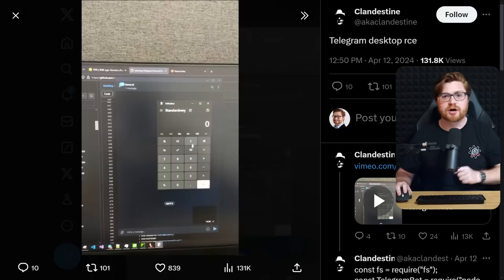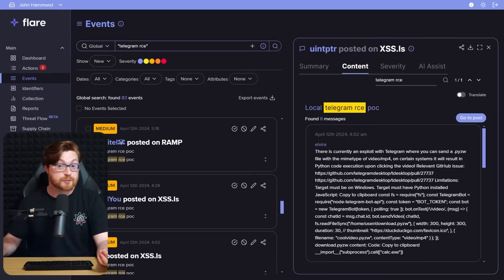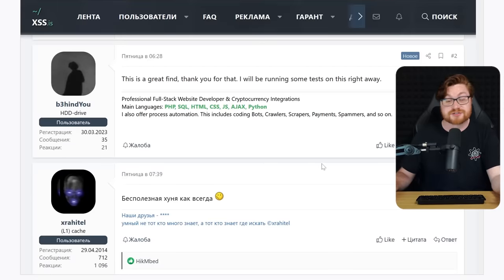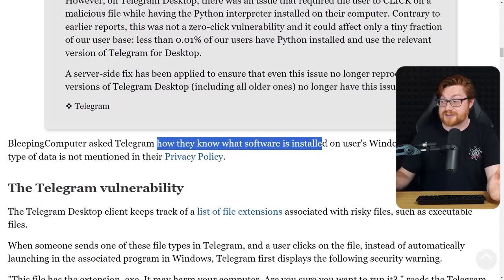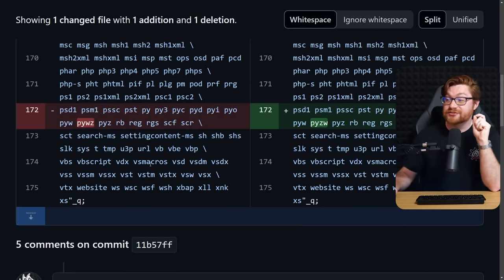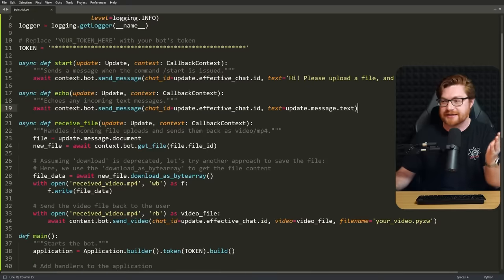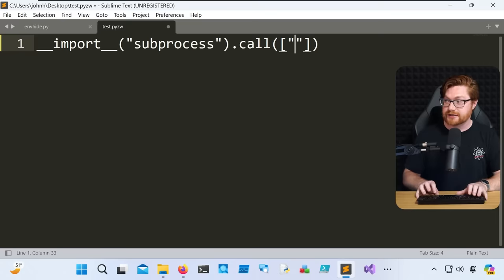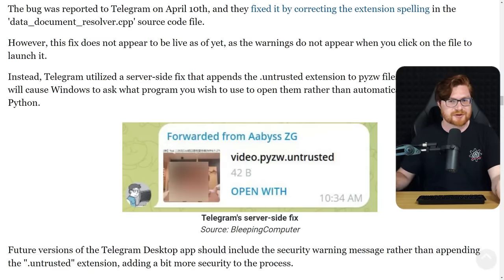Telegram Has Been Hacked